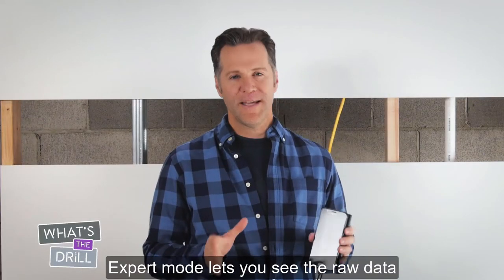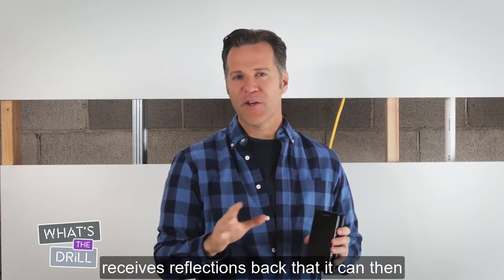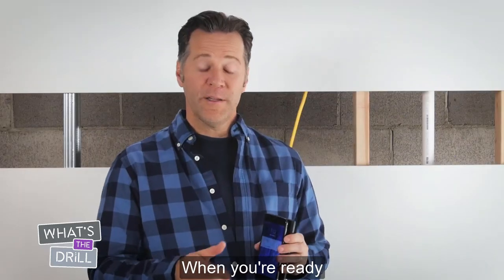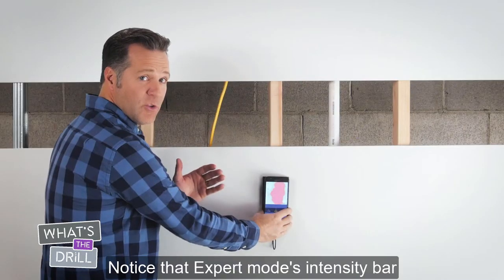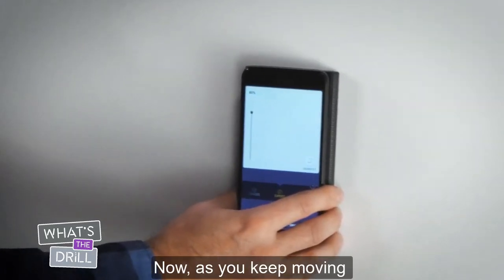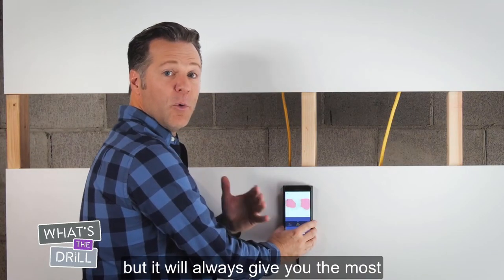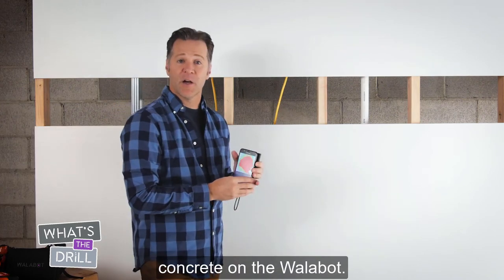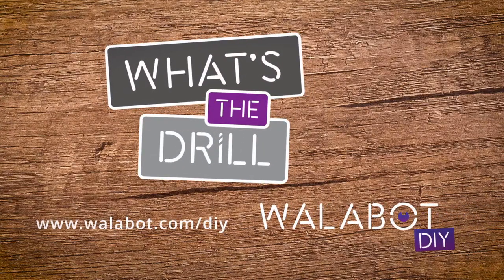What’s The Drill Android Only #5: How To Use Walabot DIY Expert Mode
Learn how to use Walabot DIY expert mode and gain a deeper understanding of what’s going on behind your walls. In expert mode, you can see animals behind a wall, detect wires behind concrete and find pipes behind a wall. Like a heat map, expert mode gives you a glimpse at the real data being processed by Walabot.

How does Walabot do that?
By using cutting edge, radio frequency technology, Walabot emits signals and in turn, receives reflections back to provide the user with helpful information. With this kind of precise data, you can be sure of doing perfect renovation or contracting work.

How to use Walabot DIY expert mode:
First, calibrate Walabot and select expert mode. Then, slowly slide your phone across the wall. Keep in mind that you can adjust the intensity bar to get a clearer reading.

With Walabot as your wall scanner, detecting wires and finding studs behind drywall has never been easier. Learn more about Walabot DIY by watching the rest of our ‘What’s The Drill’ series.